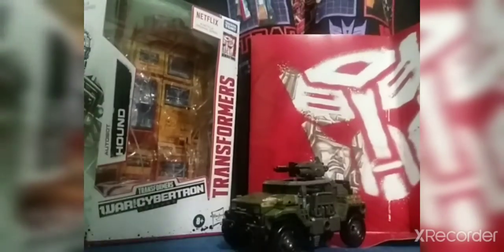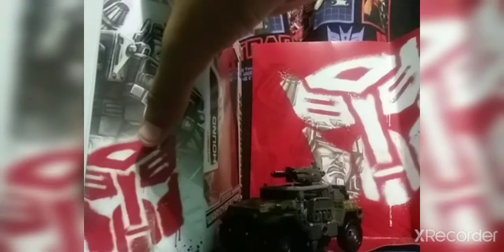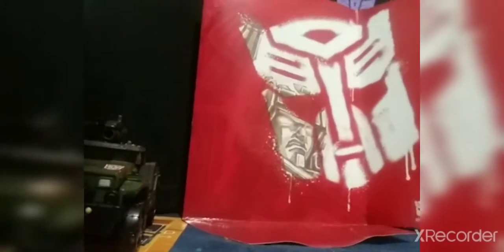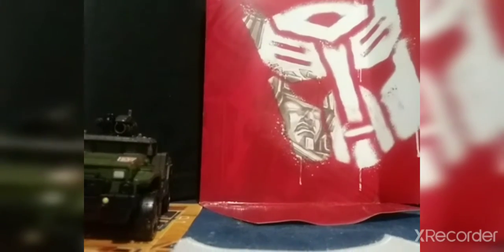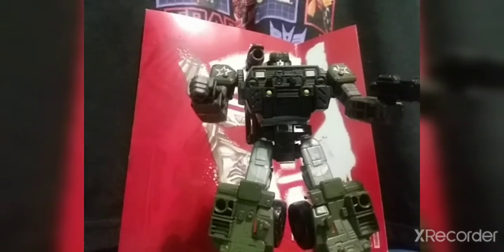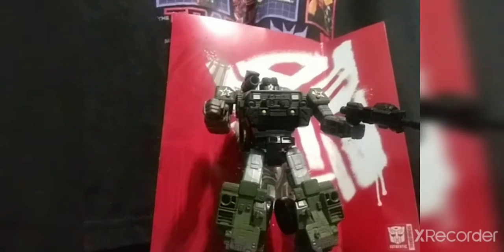Transformers (Generations) War For Cybertron Trilogy: Siege (Netflix) Deluxe Class Hound